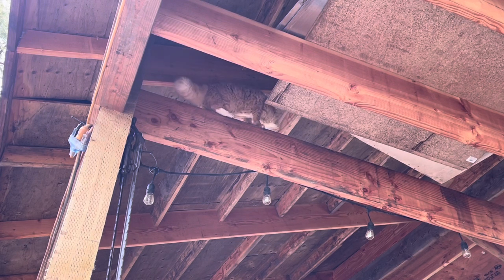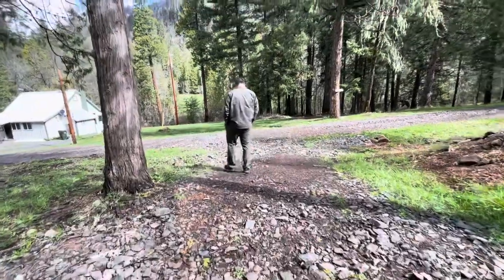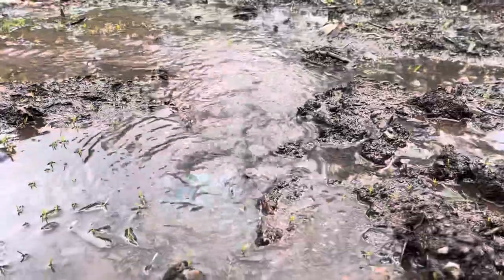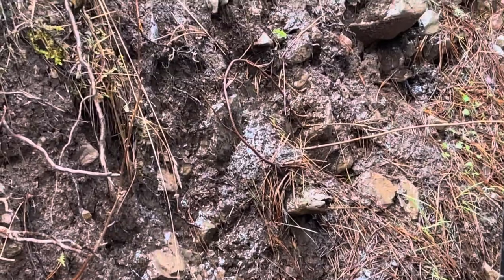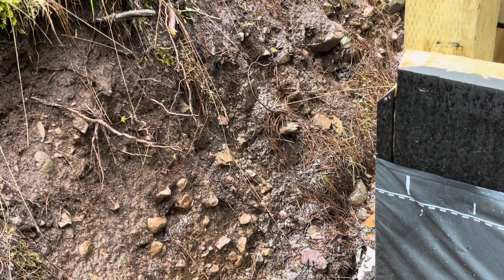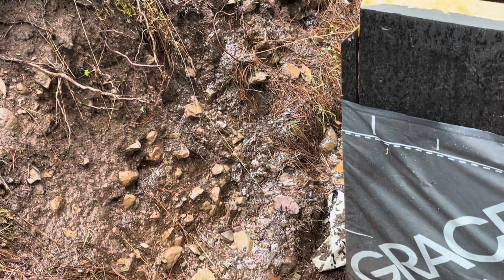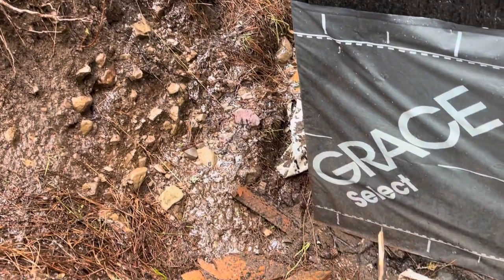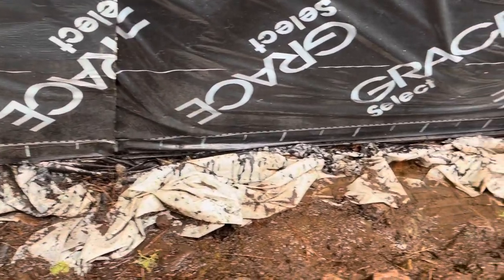Years in the making. It’s finally here!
Years in the making. We finally get the roofing material to finish our season pole barn. We got a bunch of classic rib metal roofing to match the house and all the trim flashing etc to finish the pole barn roof.